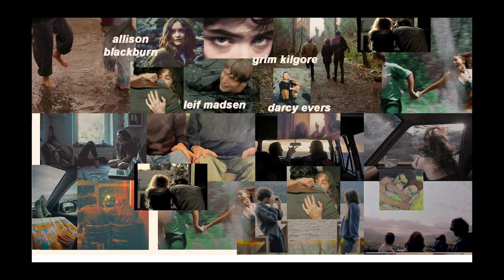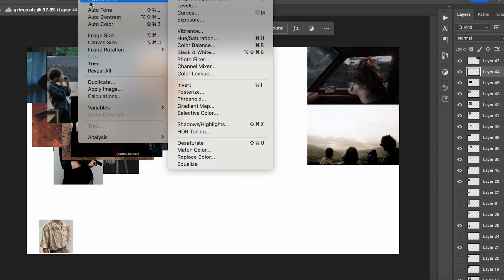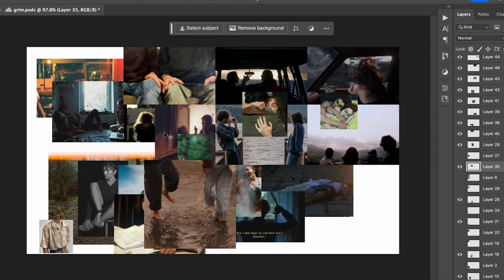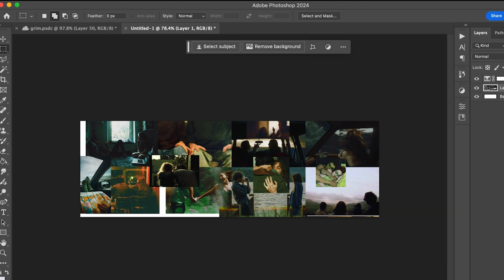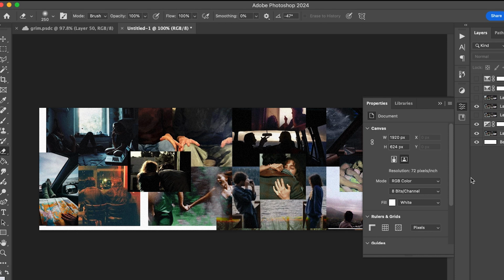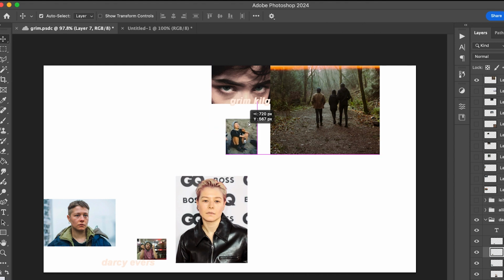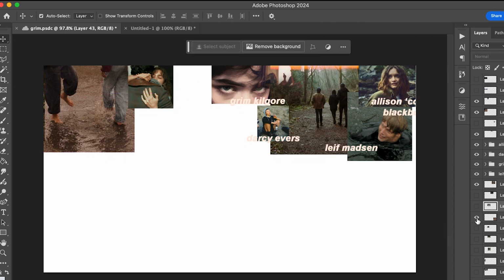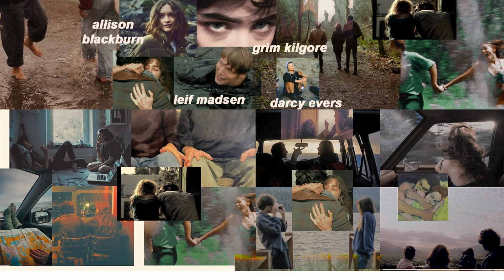Create a MOODBOARD for your novel | aesthetic writing inspo for your novel | ambyes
WRITE YOUR NOVEL
WORLDBUILDING HELPER

⋆⁺₊ seo.
small artist youtube channel, how to create art on youtube, how to draw with me on youtube, sketching with me, long sketch with me on youtube

Tags.

⋆⁺₊ seo.
step by step ps moodboard
creating a pinterest banner for your novel
character inspiration board